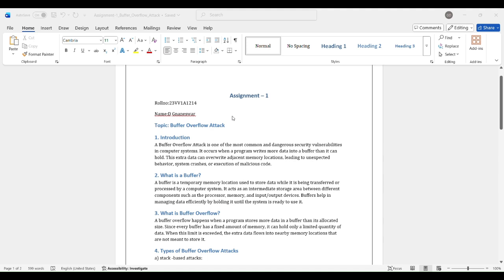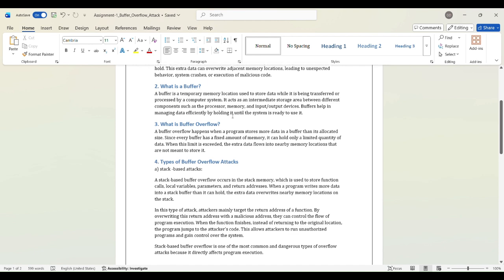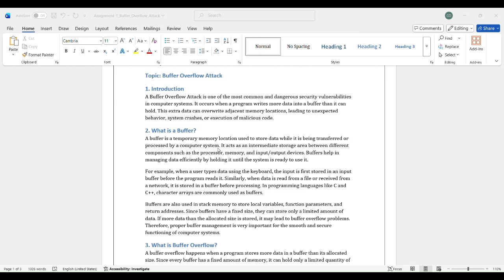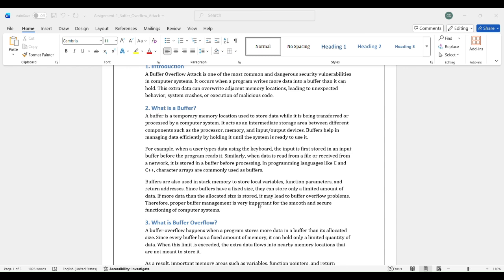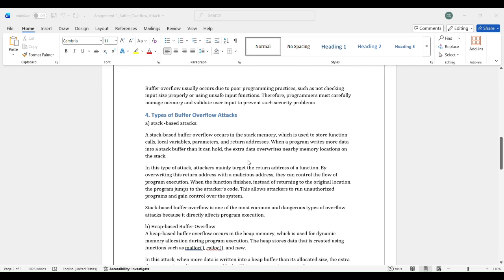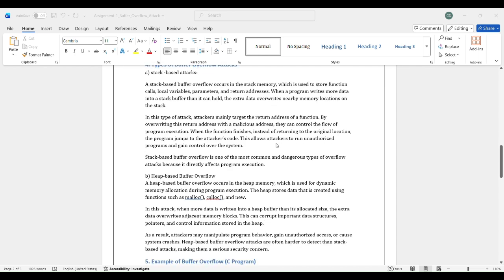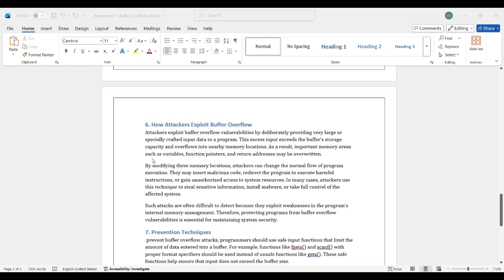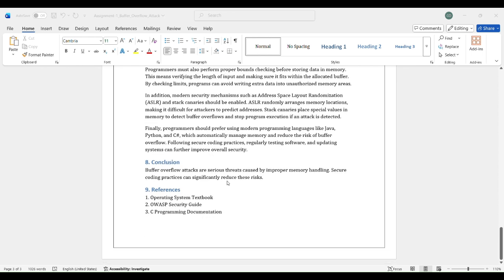25 January 2026